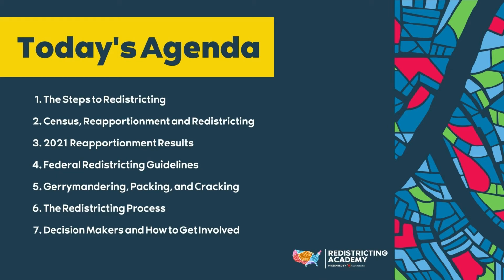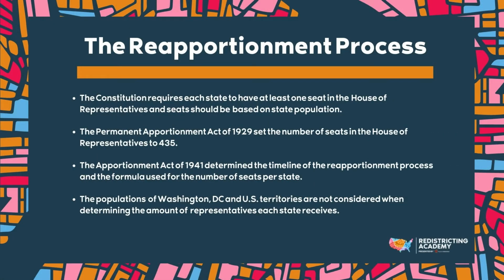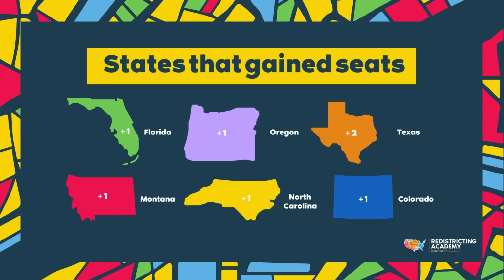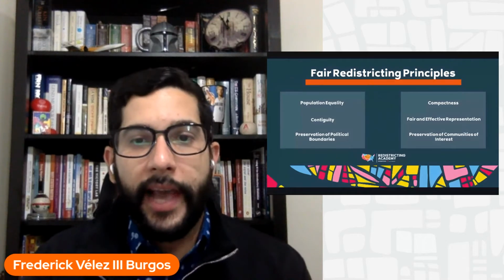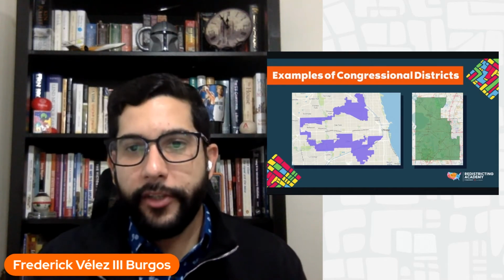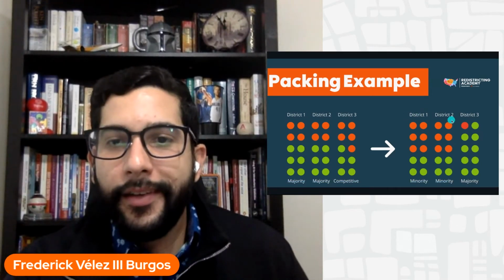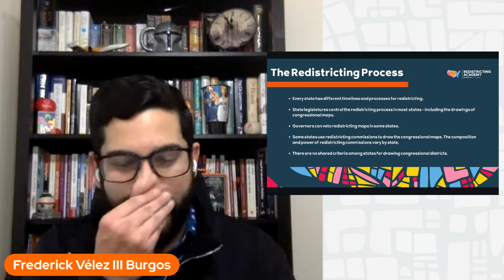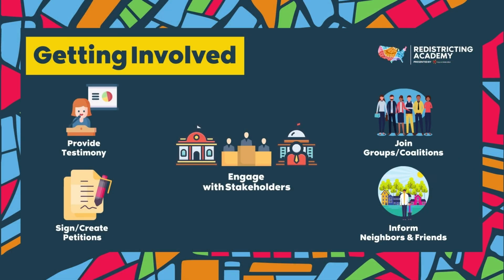The Congressional Redistricting Process